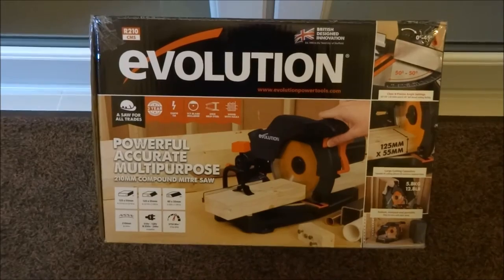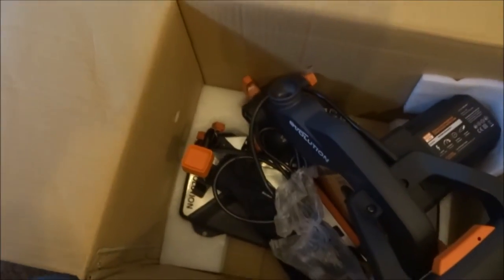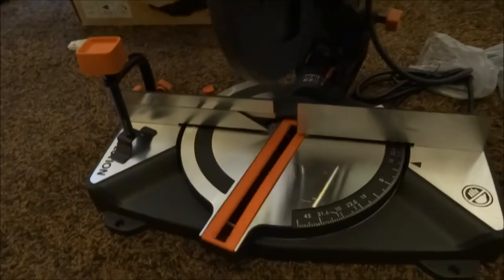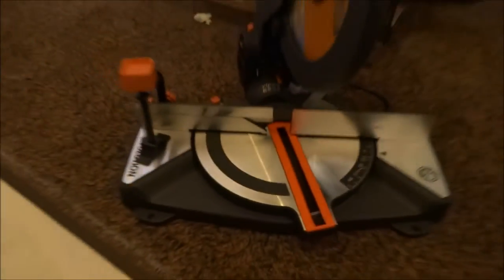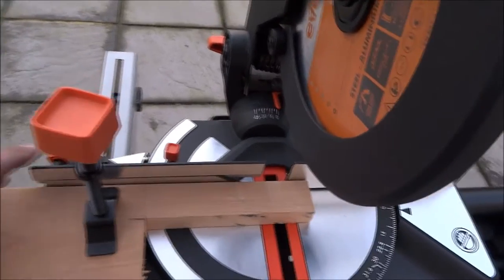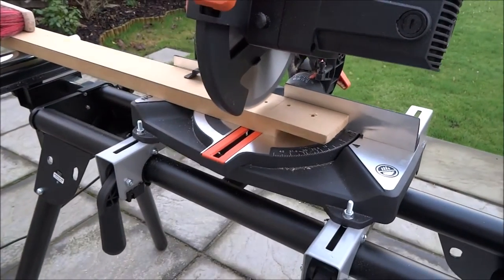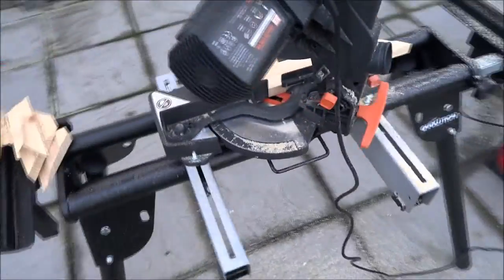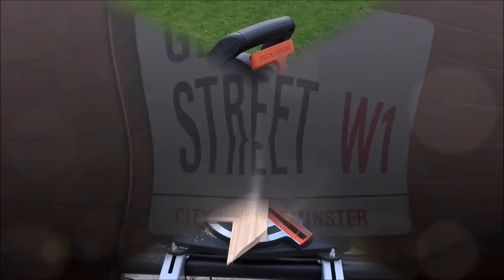Unboxing a Evolution R210CMS 210mm Single-Bevel Compound Mitre Saw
Unboxing, setup and use of the Evolution Power Tools R210CMS Multi-Purpose Compound Mitre Saw Cuts Wood, Metal and Plastic, 1200 W, 230 V - Domestic

Multipurpose mitre saw with powerful, high torque motor. Lightweight, compact design with ergonomic handle for easy transport. Utilises professional technology to easily cut steel, aluminium, wood, wood with nails and plastic, using just a single blade.
•1200W
•Max. Cross Cut: 125 x 55mm
•20-Tooth Blade Included
•Workpiece Clamp

Specification
Blade Description Blade Included
Blade Diameter 210 mm
Brand Evolution
Carry Case/Bag Included No
Cutting Depth Capacity 55 mm
Disc Bore Size 25.4 mm
Manufacturer Guarantee 3 Year Manufacturer's Guarantee (T&Cs Apply)
Model No R210CMS
No. of Bevels Single-Bevel
No Load Speed 4000 rpm
Number of Teeth 20
Pack Size 1
Pieces in Pack/Case 1
Power Output (Watts/Kw) 1200 W
Power Voltage Supply 240 V
Product Depth 270 mm
Product Height 260 mm
Product Length 394 mm
Product Type Compound Mitre Saw
Total Product Weight 7.2 kg